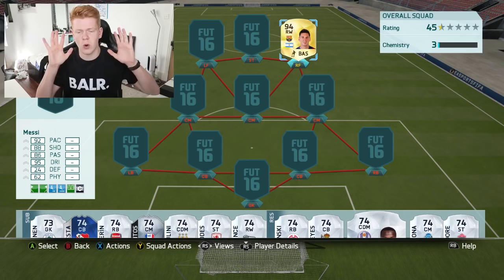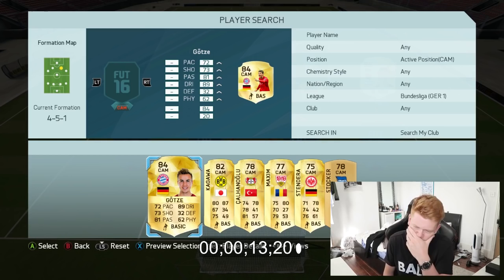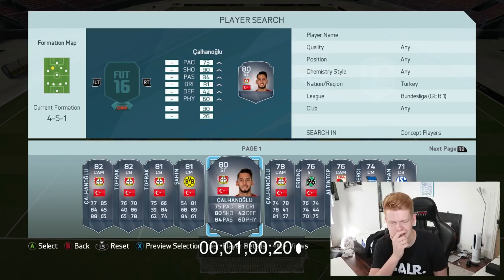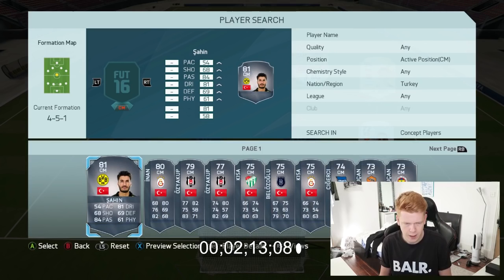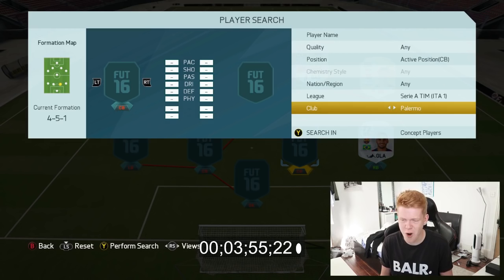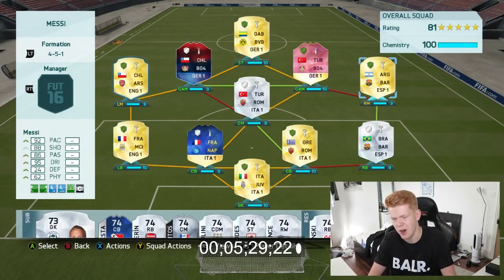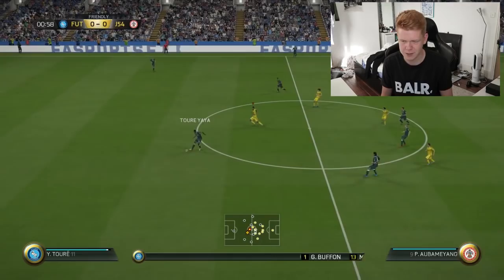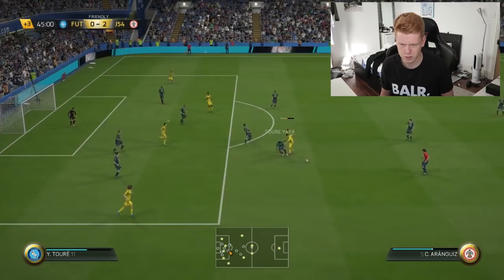LIONEL MESSI 7 MINUTE SQUAD BUILDER!! - FIFA ULTIMATE TEAM!!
An insane episode of the 7MS series! Who wants it to carry on!? FIFA 17...???

The music I use in my videos are provided by NCS.